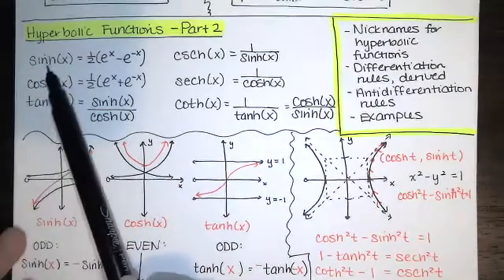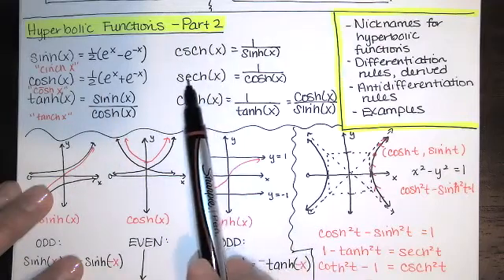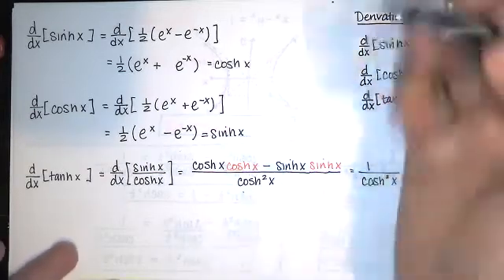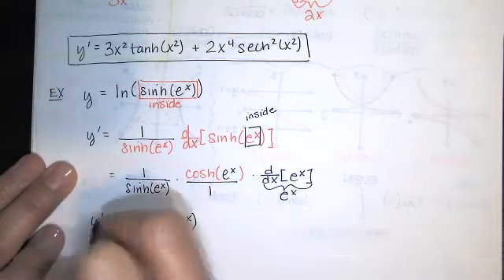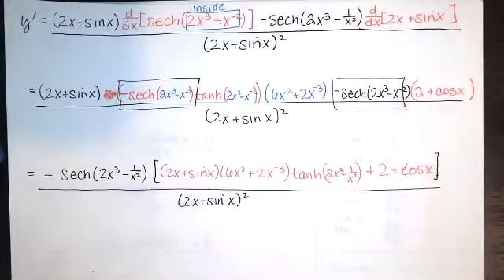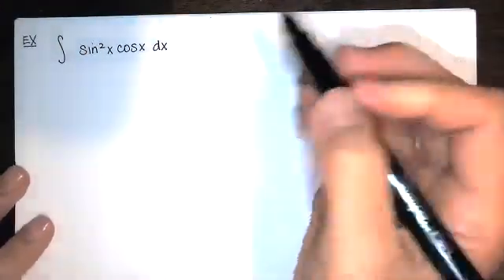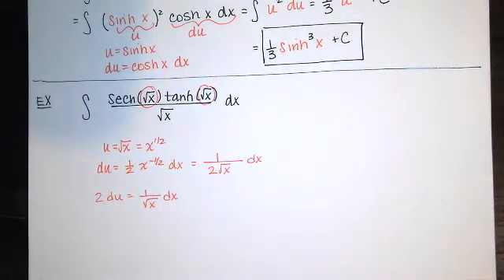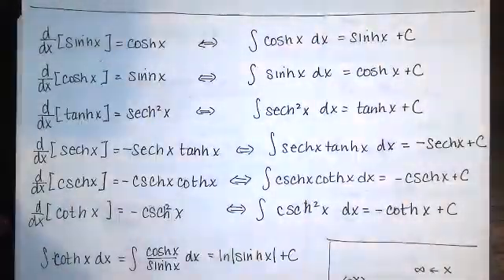40. Hyperbolic Functions - Part 2 - Derivatives, Antiderivatives, Examples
In this video, we derive the formulas for the derivatives of the six hyperbolic functions, and compute derivatives involving hyperbolic functions. We also state the antiderivative rules and compute some antiderivatives that require u-substitution and the new antiderivatives that we have studied.